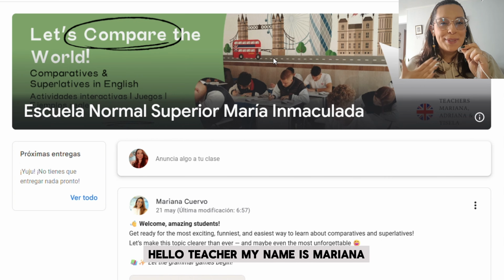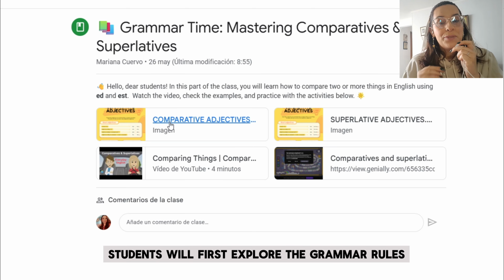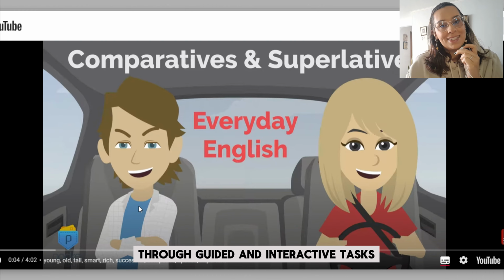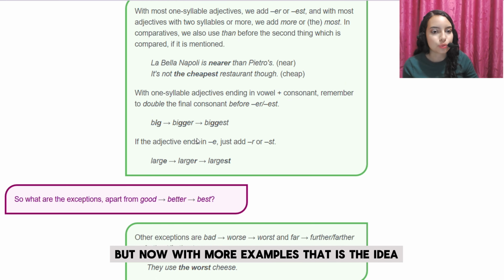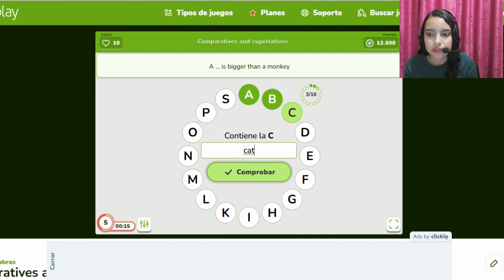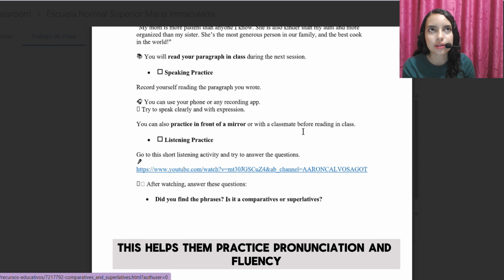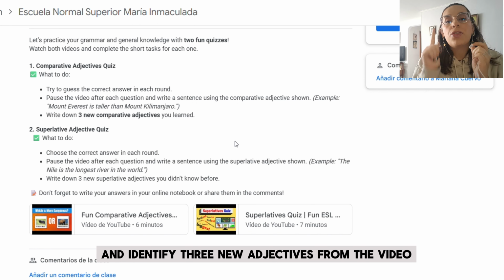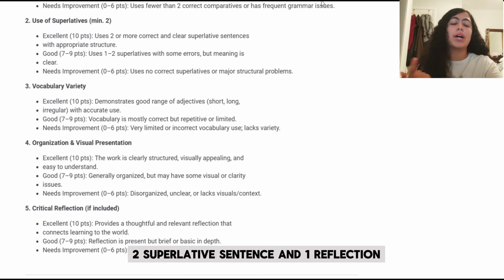English Lesson for 6th Grade: Comparatives & Superlatives | Teacher Training Project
🎥 Created by: Mariana Cuervo, Adriana Torrado & Yisela Garcia
🏫 Escuela Normal Superior María Inmaculada

Welcome! This video presents a didactic proposal designed for 6th grade students, focused on teaching the use of comparative and superlative adjectives in English.

This video is part of a collaborative effort to demonstrate our teaching skills and planning strategies as future English teachers.